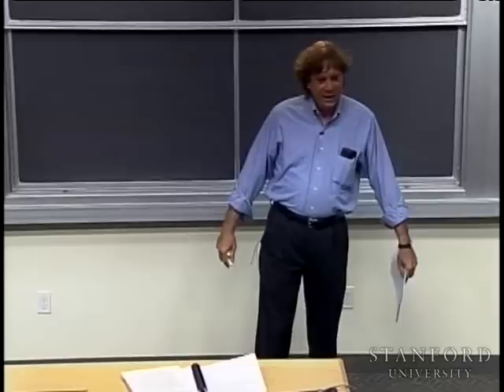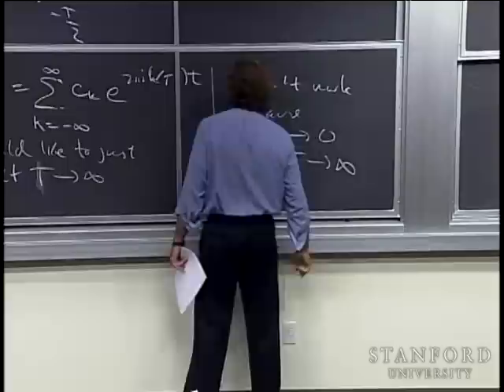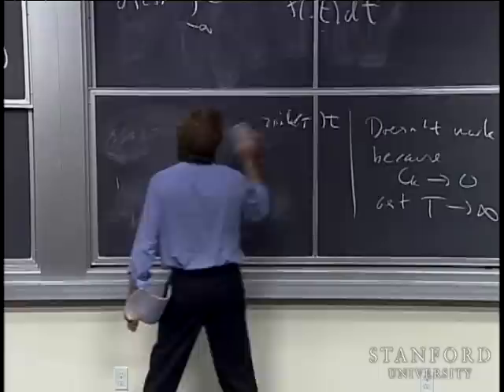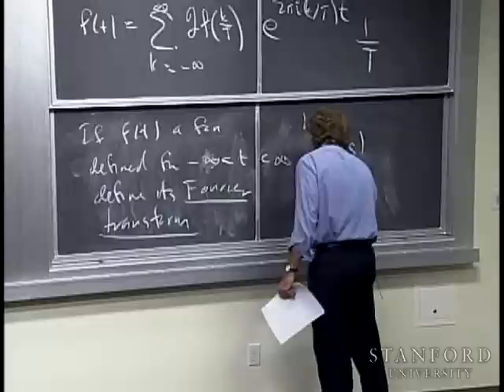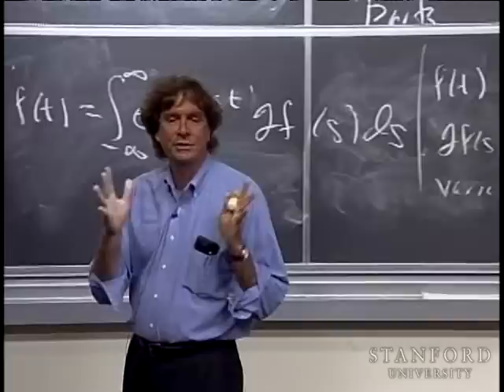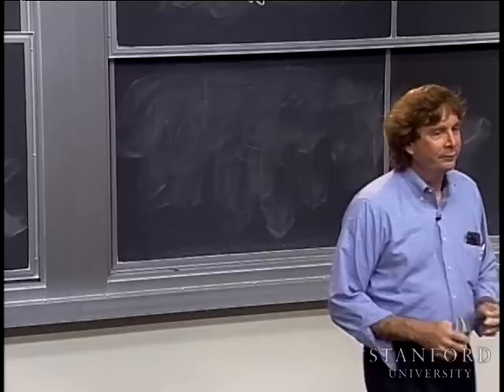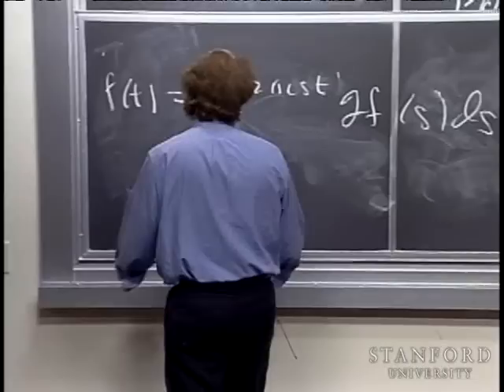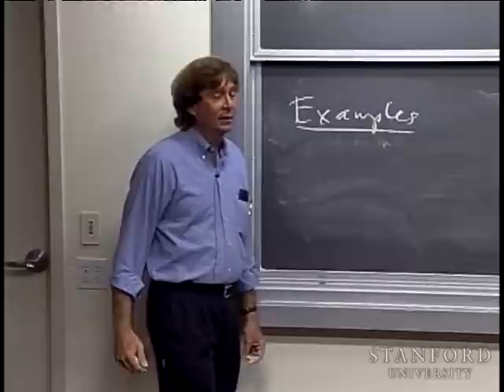Lecture 6 | The Fourier Transforms and its Applications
Lecture by Professor Brad Osgood for the Electrical Engineering course, The Fourier Transforms and its Applications (EE 261).  Professor Osgood picks up where he left off last lecture on Fourier Transformations, then he launches into a more formal treatment of Fourier transforms and explains how to proceed.

The Fourier transform is a tool for solving physical problems. In this course the emphasis is on relating the theoretical principles to solving practical engineering and science problems.